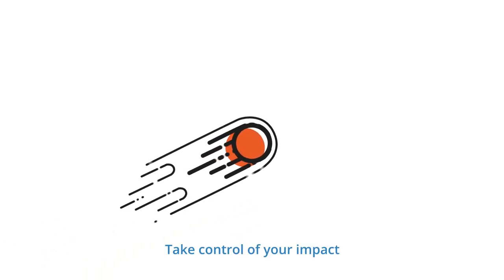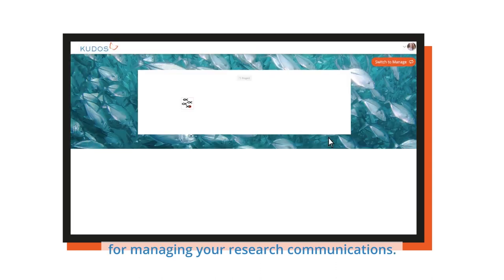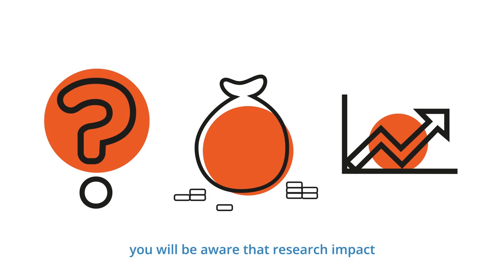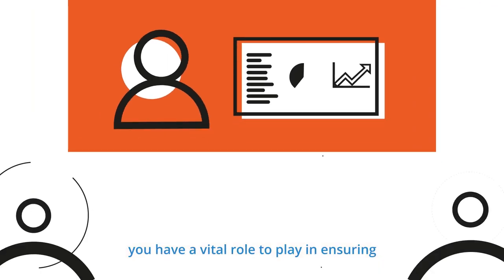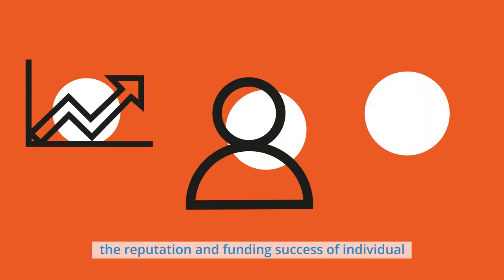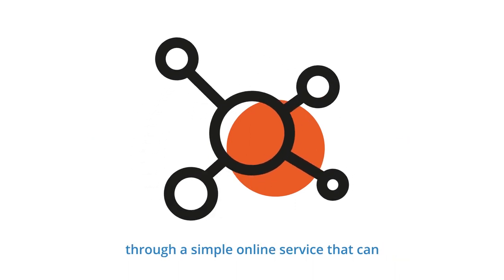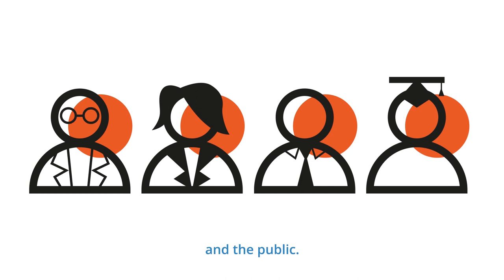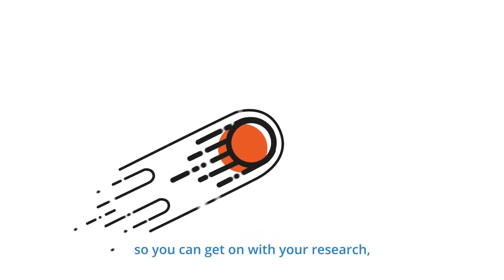Take control of your impact and build your global visibility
This video is designed to help researchers who have already have a subscription to Kudos Pro. If you don't yet have a subscription to Kudos Pro and would like to know more about it, here's the video for you:

Welcome to Kudos Pro.
As a subscriber, you now have access to the world’s most comprehensive platform for managing your research communications.

But why does communicating about your research matter?

Well, if you’ve recently applied for a grant, or if your institution has been assessed for its performance, you will be aware that research impact has become important for funding success.

Research impact doesn’t happen by itself, and as the person who knows most about your work’s potential applications, you have a vital role to play in ensuring that it is found and understood by your target audiences.

Broad outreach is particularly important to funders. Increasingly, demonstrating these capabilities will drive the reputation and funding success of individual researchers and their institutions.

Kudos Pro helps you do just this – bringing you professional communication capabilities through a simple online service that can transform reach and engagement for your research. Not only with other academics, but with broader audiences too, such as industry, policy makers, educators and the public.

We help you build the global visibility of your research and provide evidence of your success to funders.

We help you do all this quickly and easily, so you can get on with your research, knowing that your audience and impact is growing too.